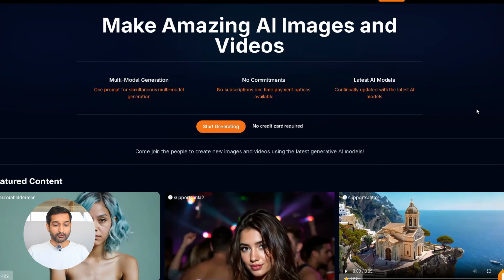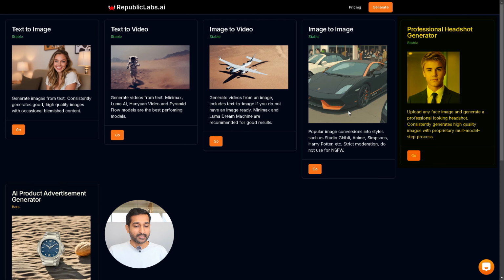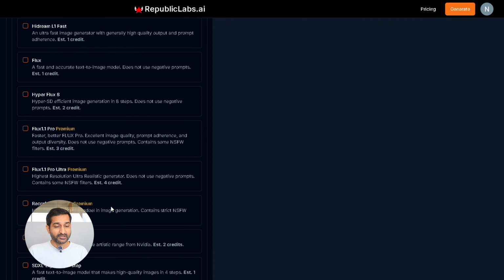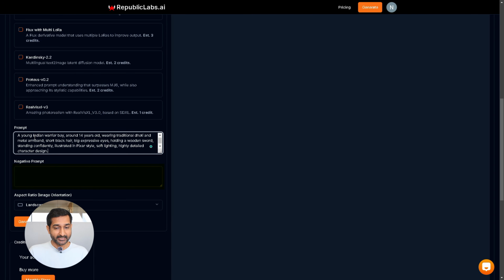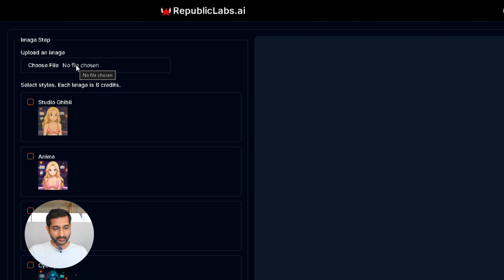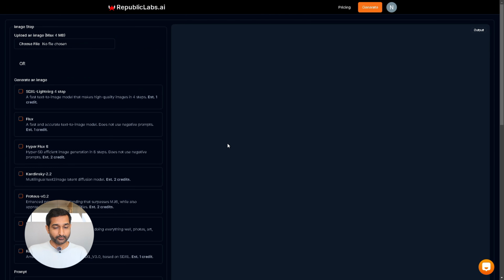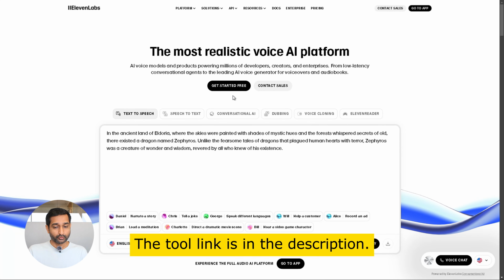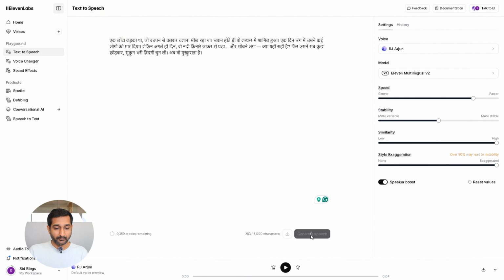Create Animated AI Stories with Voiceover (No Skills Needed)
🎬 How to Make AI Motivational Story Videos? | Step-by-Step Full Guide (Free Tools)

Do you also want to create AI Motivational Story Videos or Kids Story content? In this video, you’ll learn how to make powerful, professional AI Animated Motivational Stories using tools like RepublicLab AI, Eleven Labs, and CapCut — perfect for faceless shorts, YouTube automation channels, or inspire story hubs.

📌 Timestamps:
00:00 Intro | How to create AI stories | AI Story Visual Video
00:29 Republiclab AI | Text to Image | Text to Video AI | Image generation | Image Generator
02:19 Image modify | Ghibli Style Image | Anime Image | Image Style AI | Use free AI video generators
03:29 Elevenlab AI | Elevenlab Voice generator | AI Voice generator | AI Voice | Voice over AI
04:46 Outro | AI Story Maker | How to make faceless shorts with AI | How to do AI storytelling

📌 In This Video, You’ll Learn:
Add high-quality AI voiceovers using ElevenLabs
Final video editing using CapCut

🛠️ Free & Powerful Tools Used:
RepublicLab AI – Text to Image, Image to Video, and more
Eleven Labs – AI-powered text-to-speech tool
CapCut – Free video editing app for creators

📚 You Will Learn:
YouTube automation setup step by step
How to use free AI video generators
How to create animated stories for YouTube
How to make AI Motivational Videos

💡 Who This Video Is For:

Creators making AI Animated Story Videos
Kids Story Video Creators using AI
Anyone wanting to make 3D Animated Stories with AI
People interested in AI Story Creation Tools

🔖 Keywords Included:
AI storytelling, story creation, story creation AI tool, free AI video generator, AI video generator free, best AI video generator, how to use Kling AI video generator, Google AI video generator, faceless shorts AI, YouTube automation step by step, RepublicLab AI, ElevenLabs, AI motivational story, AI motivational story video, how to make videos like Inspire Story Hub, Animate AI, create animated videos with AI, 3D animated story AI tools, AI story video creation with ChatGPT.